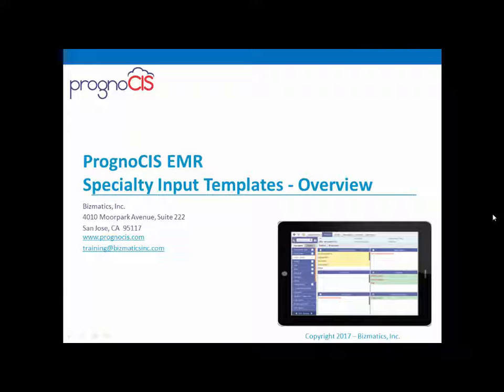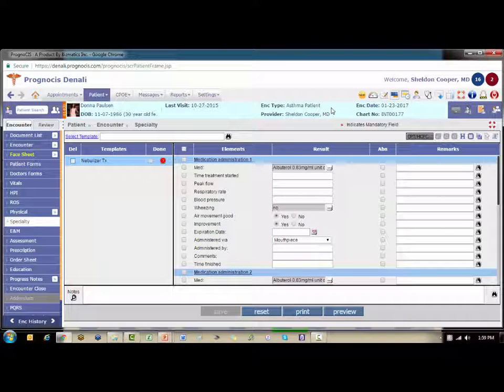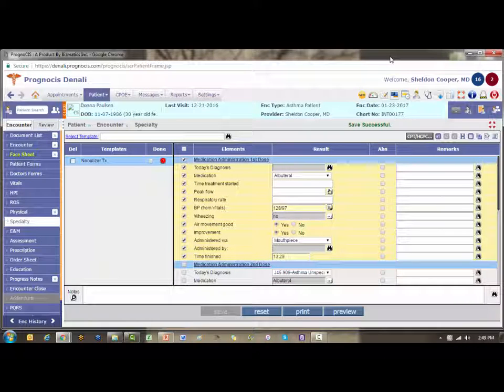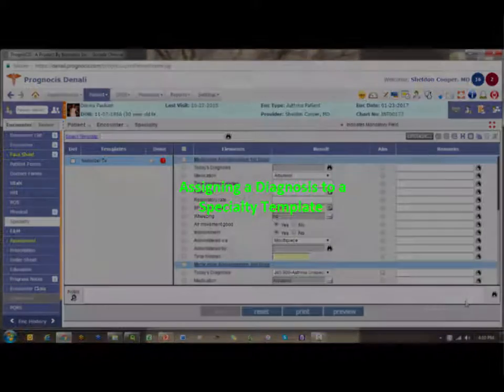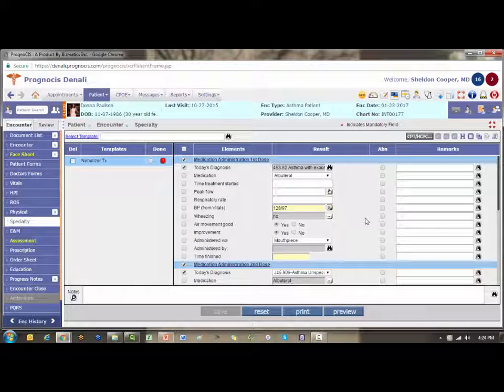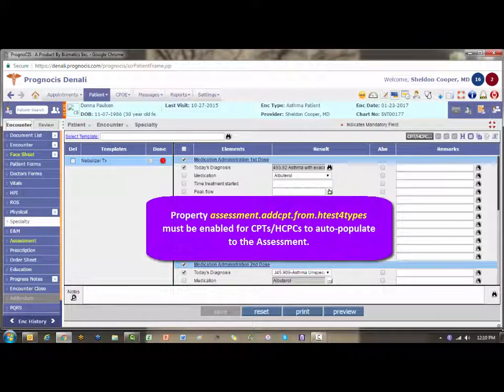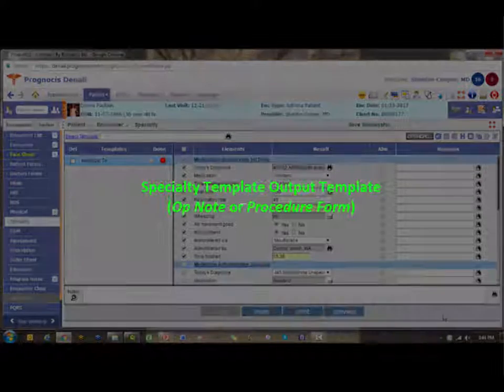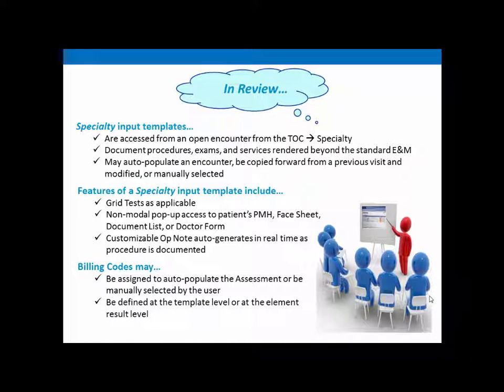Specialty Input Templates Overview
An overview of the Encounter - Specialty menu option and how to associate billing codes to a procedure template.